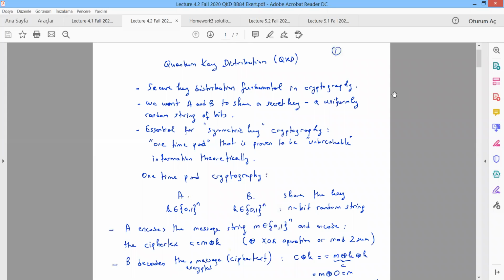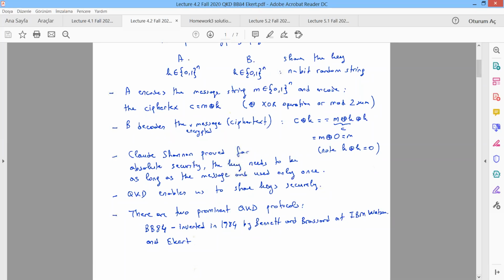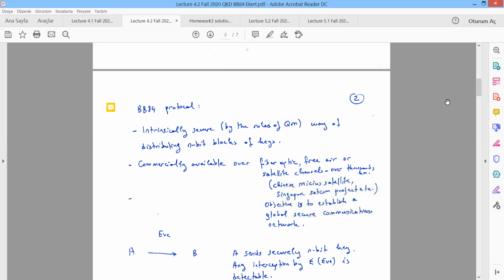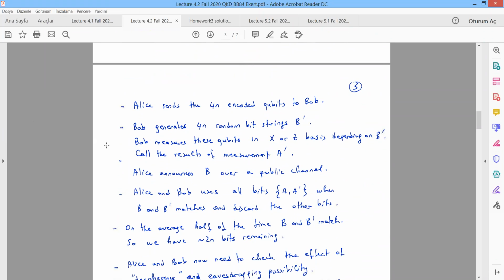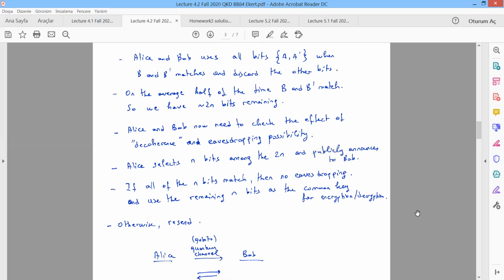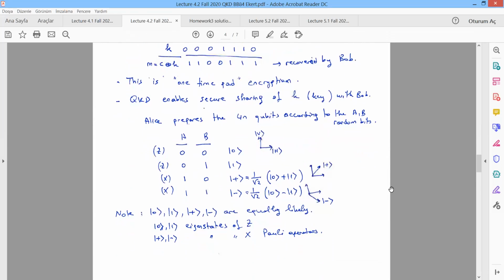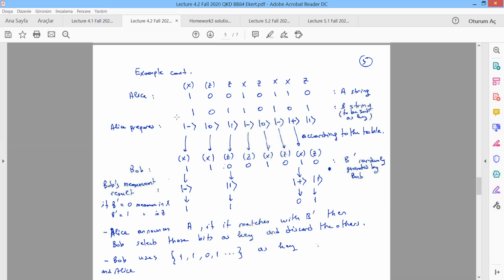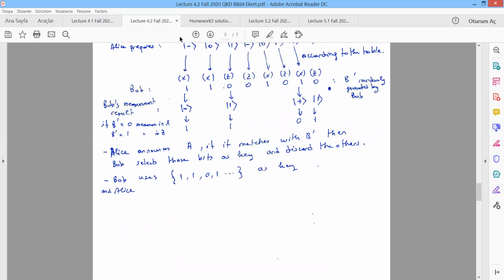Lecture 4 2 QKD BB84